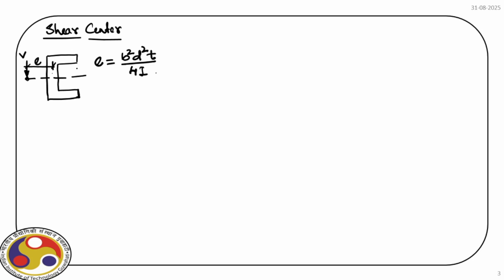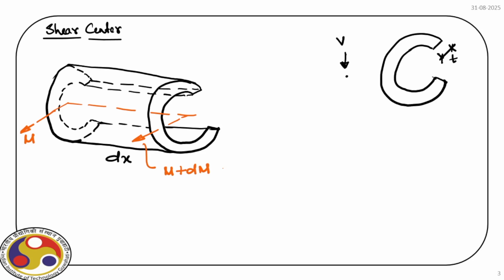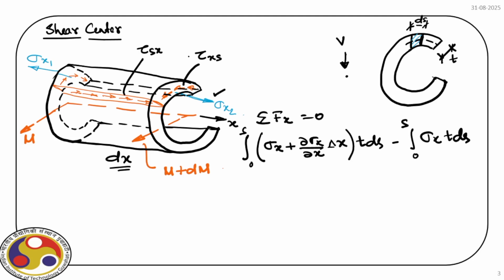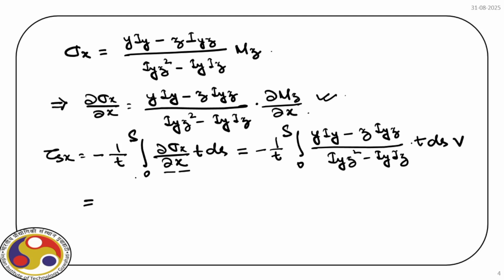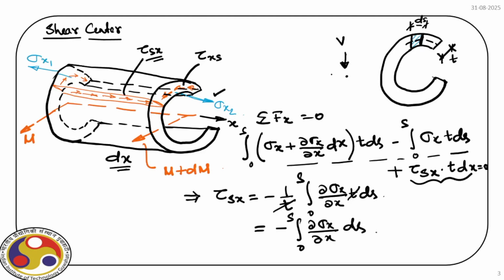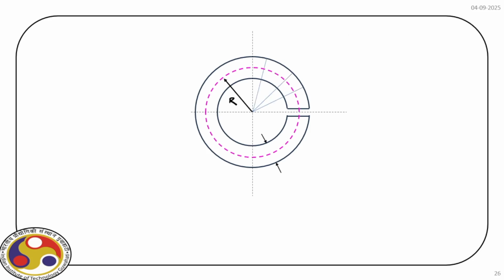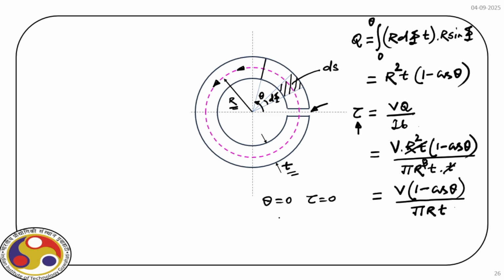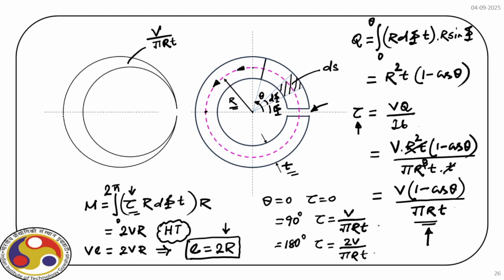Lec 30: Shear center contd.